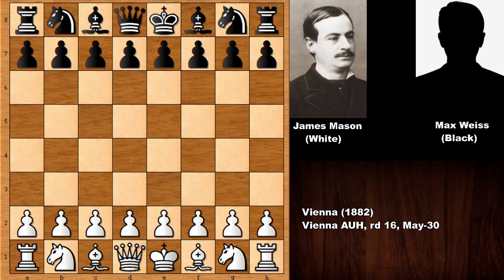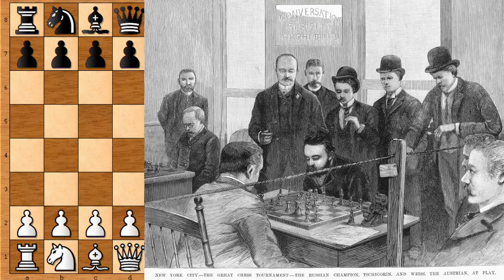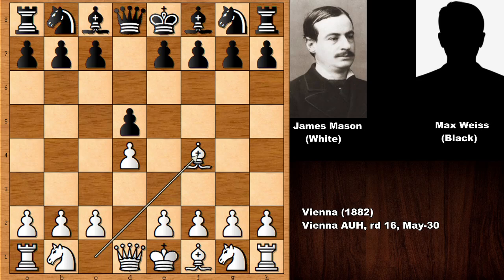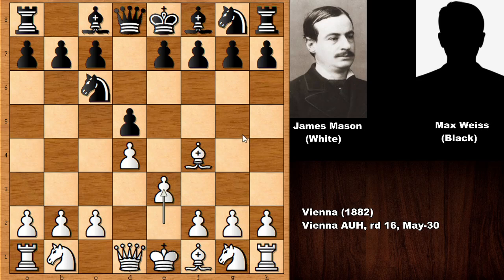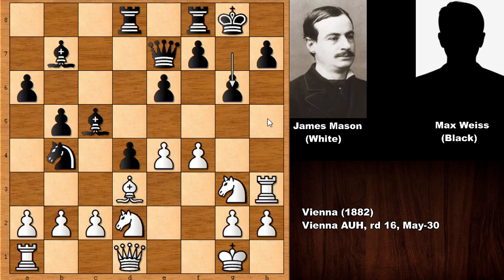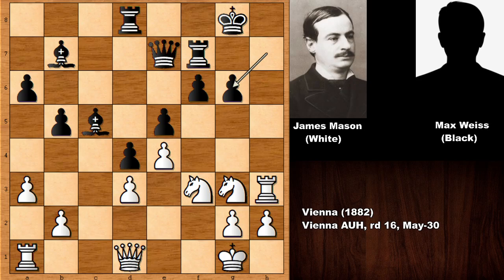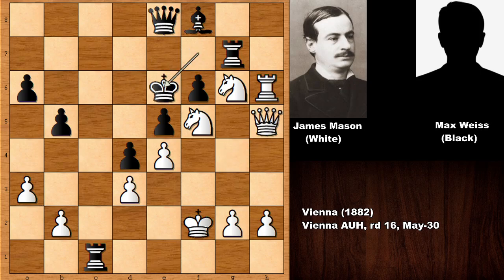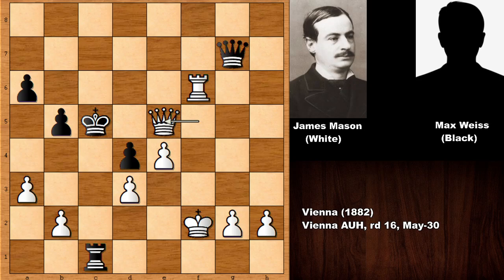James Mason vs Max Weiss - Vienna (1882)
James Mason (White)

Max Weiss (Black)

Vienna (1882), Vienna AUH, rd 16, May-30

Queen Pawn Game Sarratt Attack